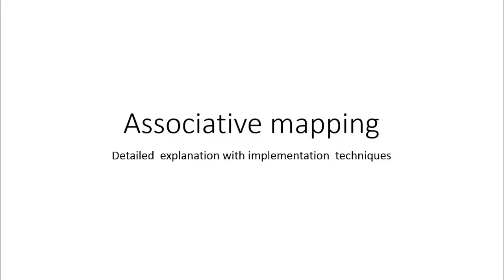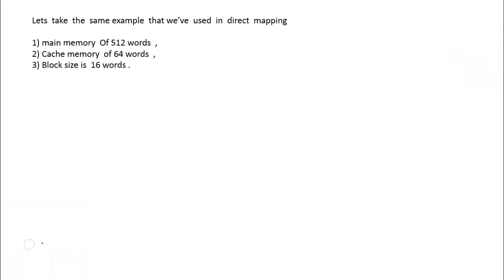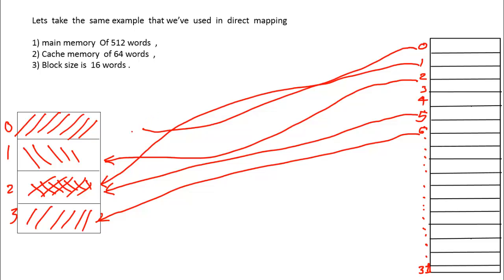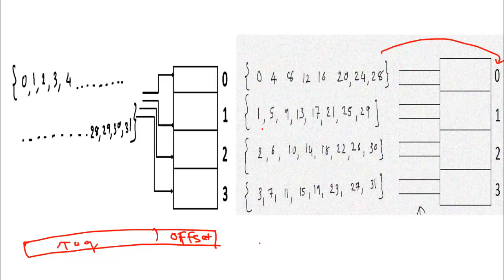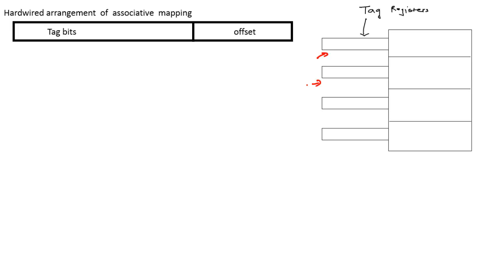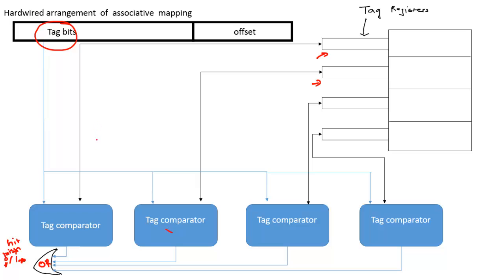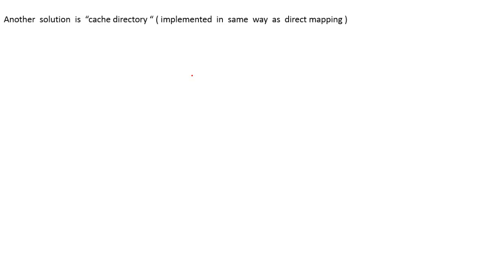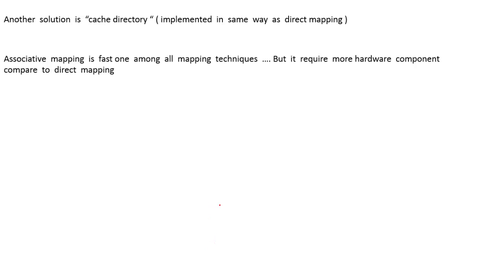associative mapping in cache : detailed explanation with implementation technique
this  video  gives  you  the  detailed  knowledge associative   cache  mapping  . I  have  also  mentioned  that  how  it  is  implemented using  h/w  and  s/w  techniques

and  i  am  sorry  for  noise  in  audio , i dint  realize  it as i was  using  my noise filtering headphones but i  have  changed  my mic   so  there won't be any  noisy  sound  in  background